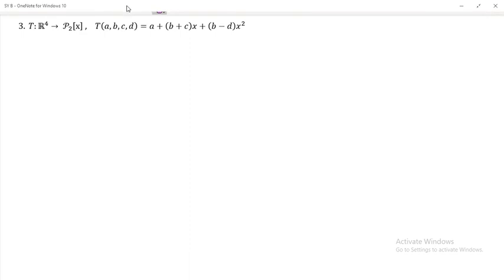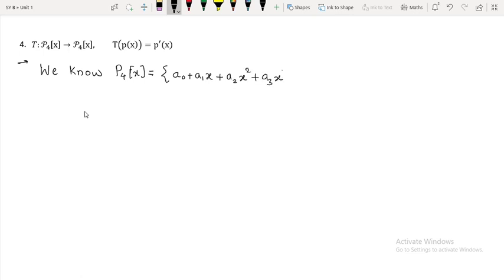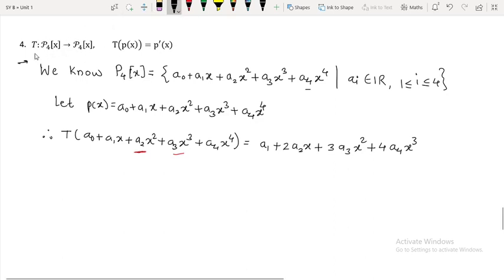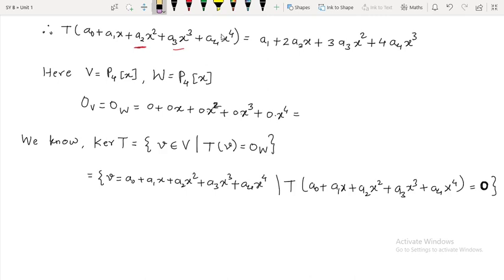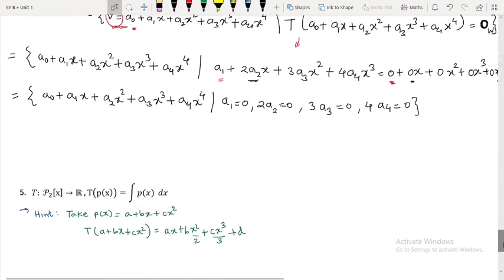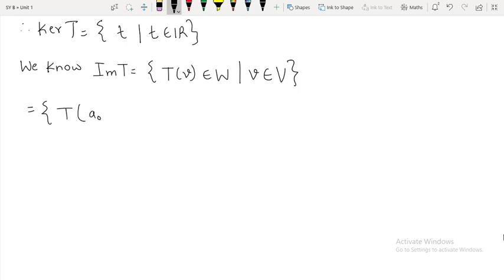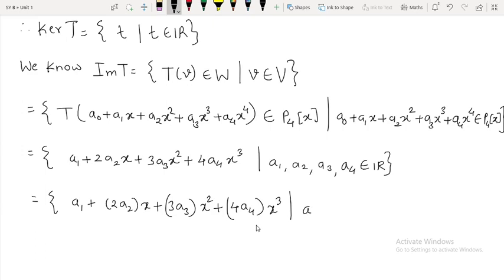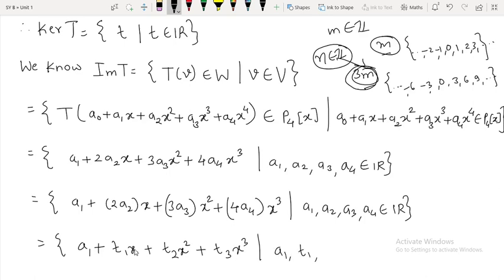Examples kernel and image 3 | Basic Linear Algebra